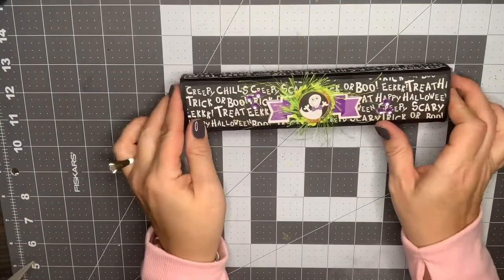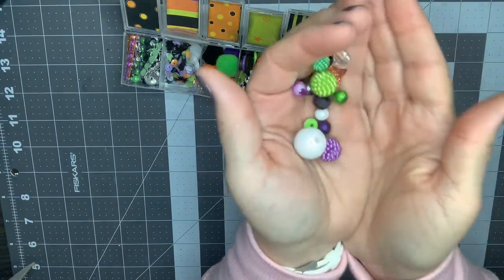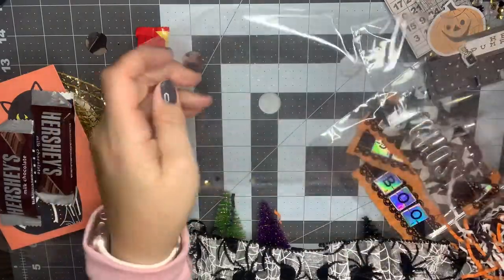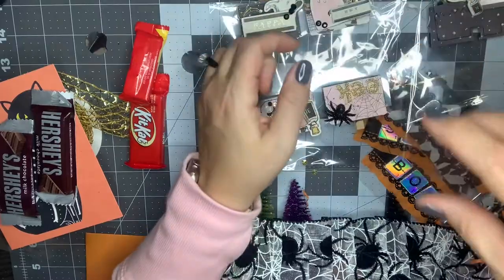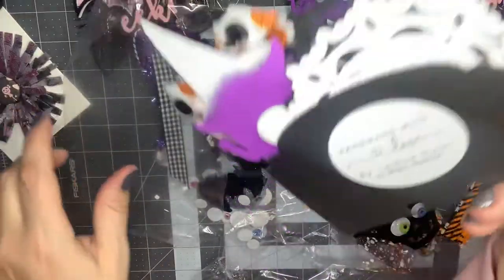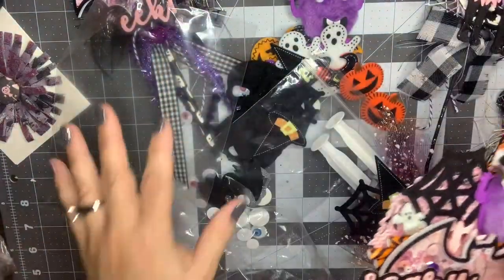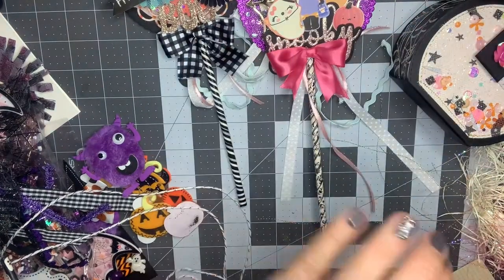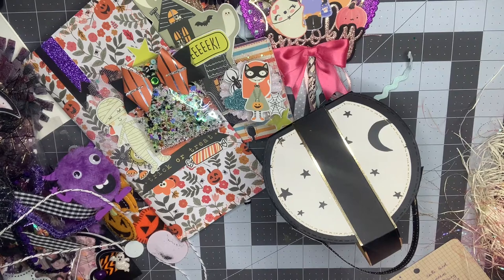Halloween Happy Mail!! Come see all the goodies!!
Hello Friends!  I'm unboxing some happy mail and some swap mail with you today!  Social media information listed below!  👻🎃🕸🕷

Maria
Original design by @evaliciouscrafts on Instagram!
Paper Is from The Paper Studio - Trick or Treat